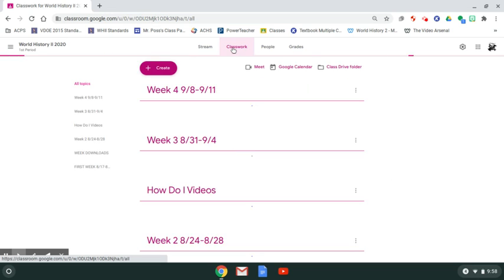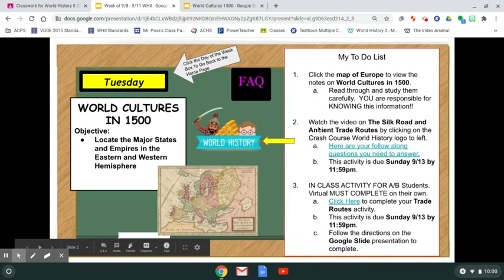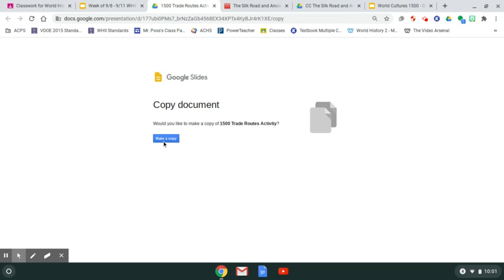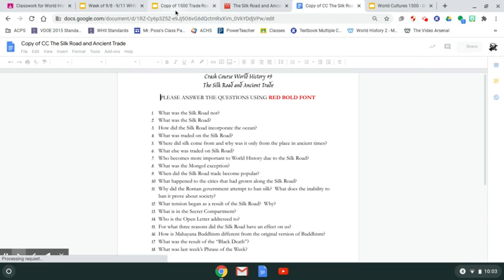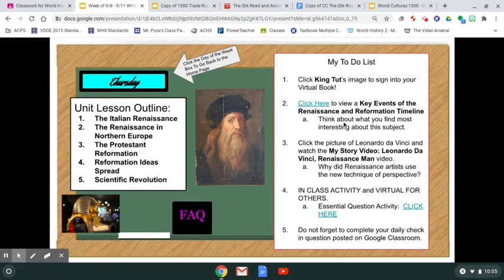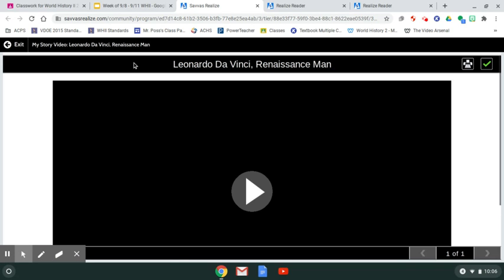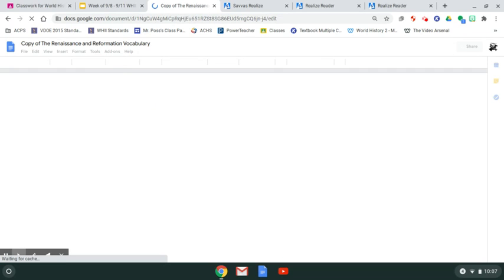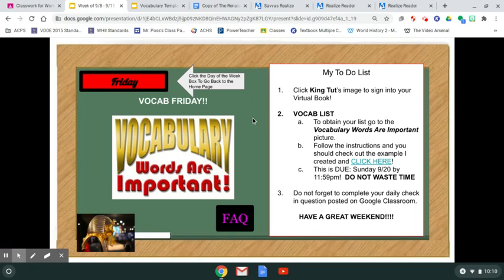Week 4 WHII Lesson Video